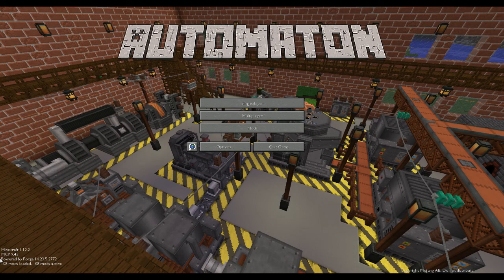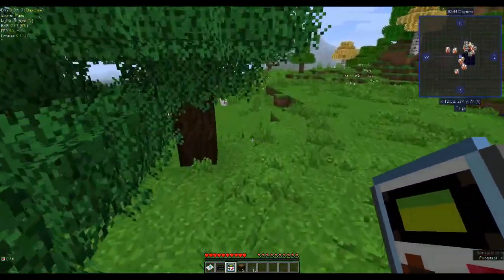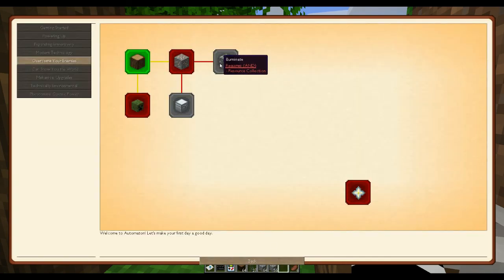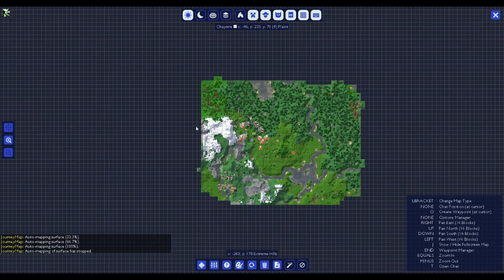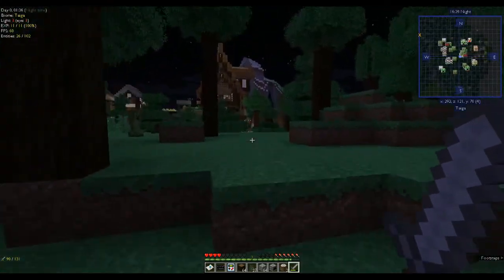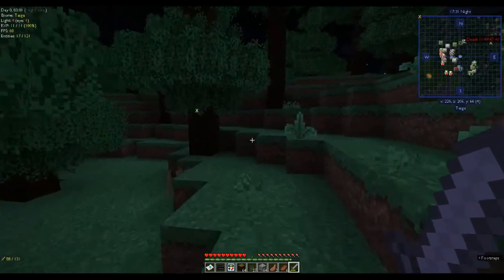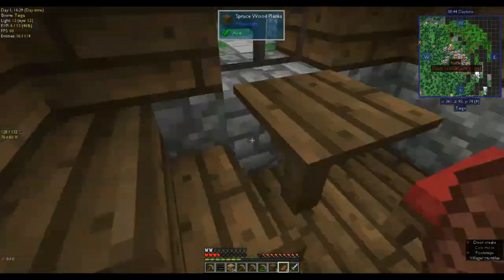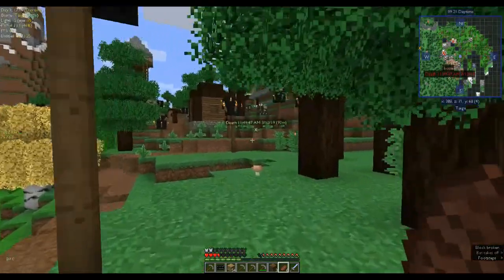New Pack Hype! Automaton Ep 1 - Modded Minecraft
We start a new pack, Automaton, and I only die twice!

Automaton is a highly focused modpack intended to encourage factory building and automation using large multiblock machines.

Automaton is a questing modpack with over 200 quests guiding you through the major pieces of the pack, but only 98 mods, meaning it's lightweight and quick.

Chaynne Plays is a family friendly site, with videos uploaded on Tuesdays and Thursdays.